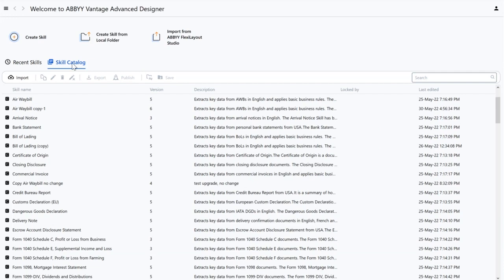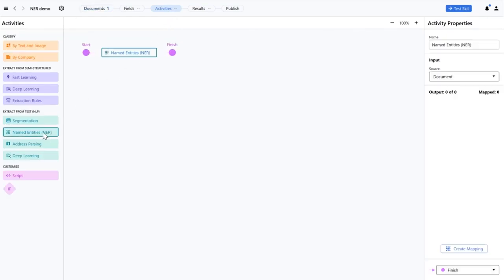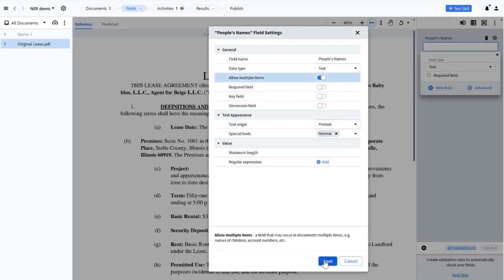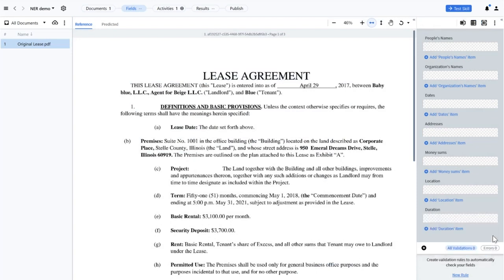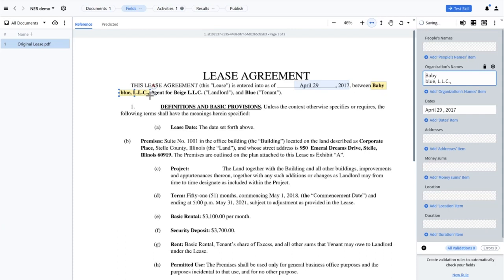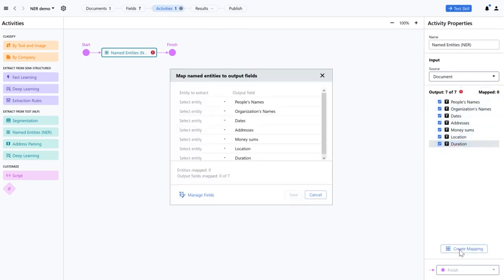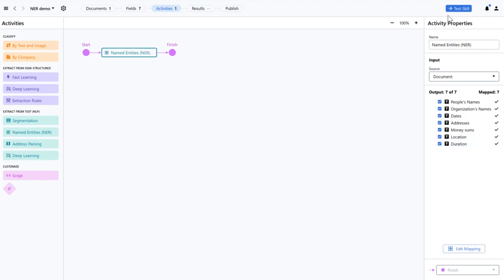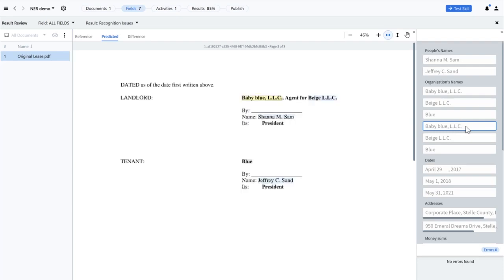ABBYY Vantage: How To Use the NER Activity in Vantage Advanced Designer - Tutorial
This video demonstrates how to use the NER activity in Vantage Advanced Designer to facilitate an anonymization requirement.

To learn more about ABBYY Vantage, ABBYY's low-code/no-code purpose-built AI and intelligent document processing platform,

ABBYY Vantage can now process handwritten text from forms and documents, giving companies the power to truly automate 100% of the data extraction.

Do you want to enhance your expertise about ABBYY products and solutions?

If you have any questions or comments, please visit the ABBYY Help Center